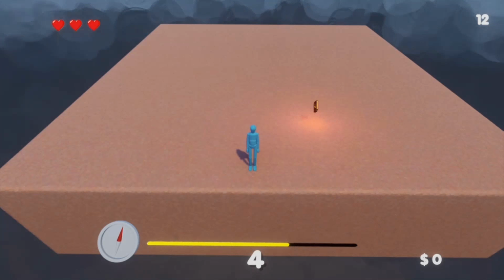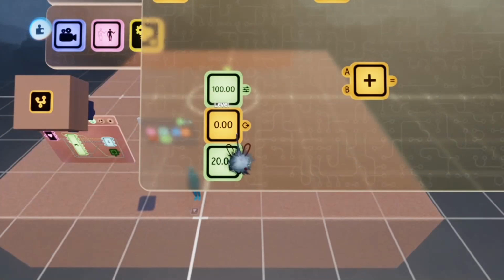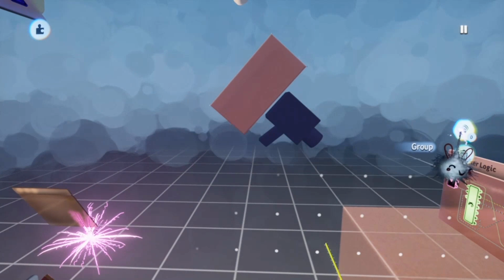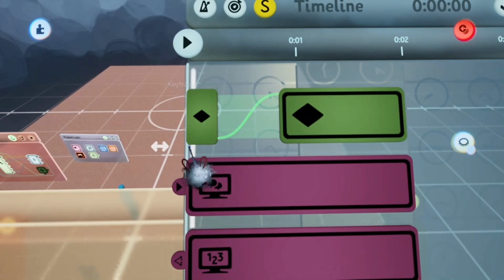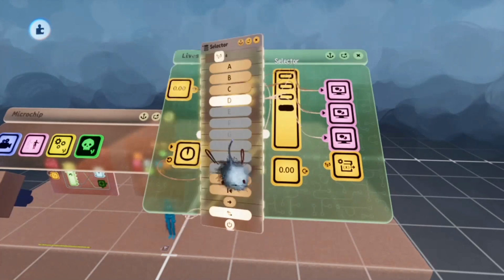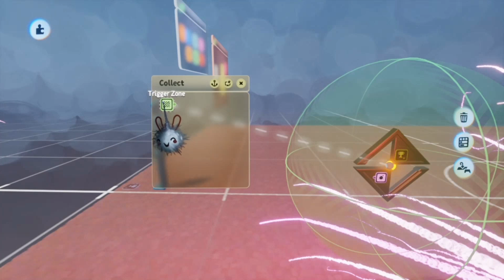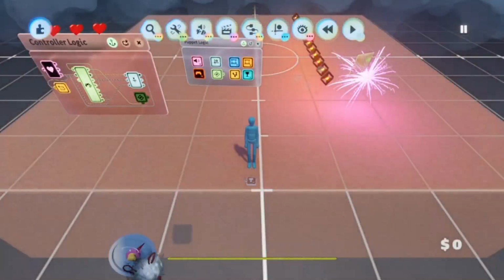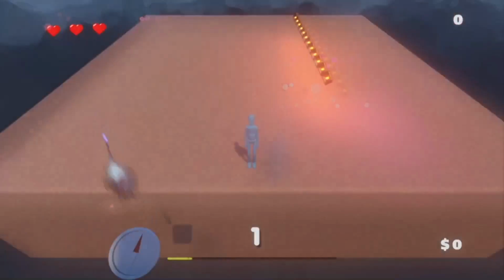MAKING A UI (User interface) - Short Circuits (INTERMEDIATE) - Dreams PS4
Hey guys!!
Hope you've all been well :) Sorry about the cicadas (noisy bugs) in the background of a bit of this video, i'll work out a way to exterminate them all soon... ;)
This is one jam packed video... I've tried to pack as many little tips in there as i can so even if you're not making a UI this might help with some tips!

4:10 - XP and levelling system setup
17:00 - Lives and death
24:20 - Currency system
31:10 - Objective pointer
34:48 - Timer with score

I'm going to start labelling the uploads with beginner, intermediate or advanced so you can gauge whether the video is for you just yet.